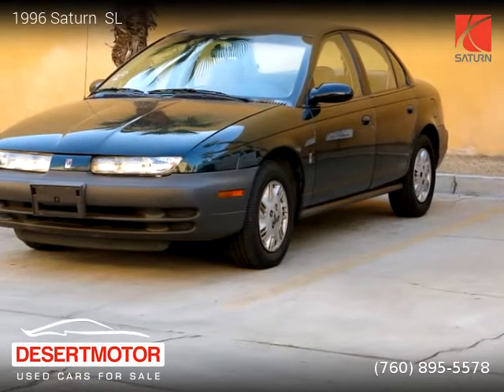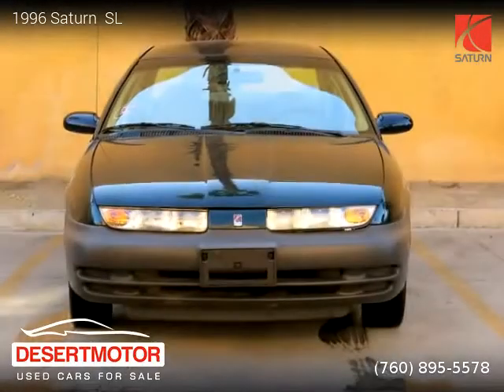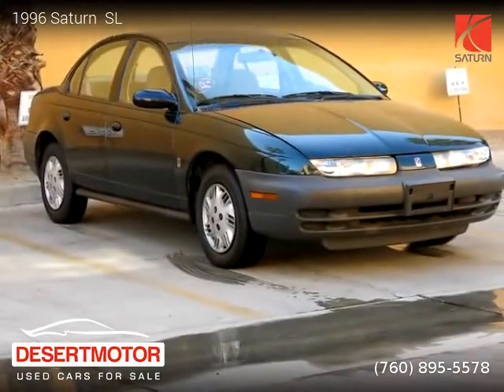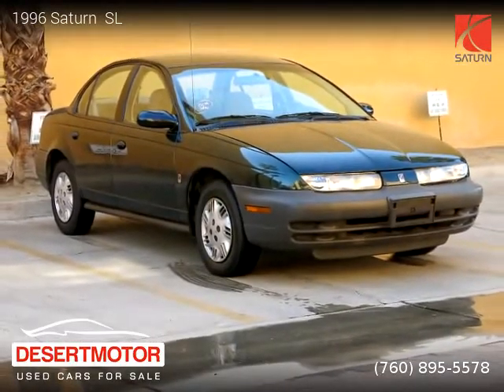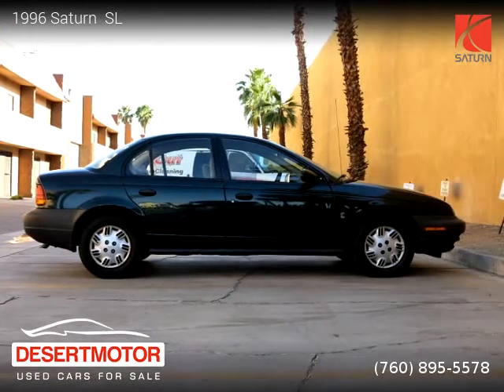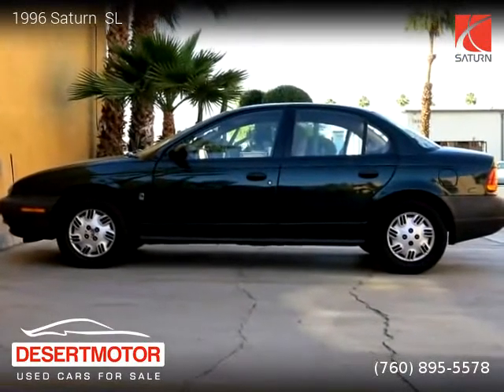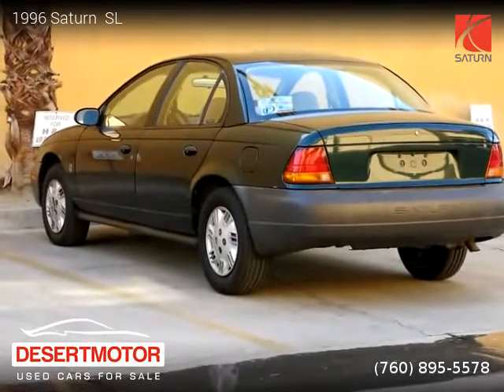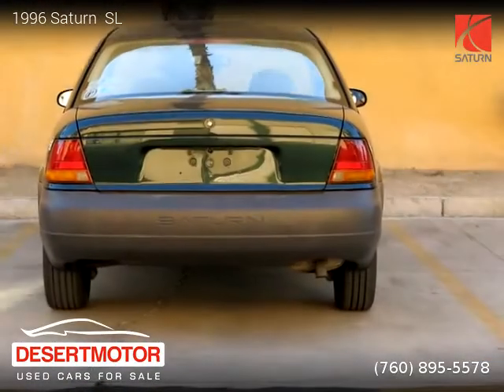1996 Saturn SL - DESERT MOTOR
DESERT MOTOR
74990 Joni Dr

One owner vehicle, Clean title, Extended Warranty Available, 124,438 miles, Automatic, Black exterior, Gray interior, Sedan, FWD: Front Wheel Drive, 4 doors, 4 cylinders, Gasoline, MPG City 27 and 36 in Hwy.